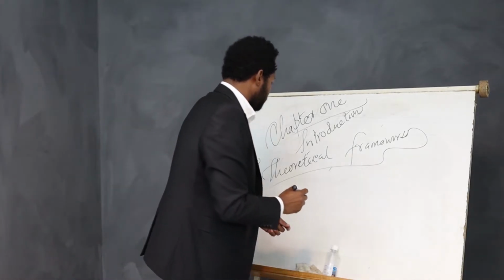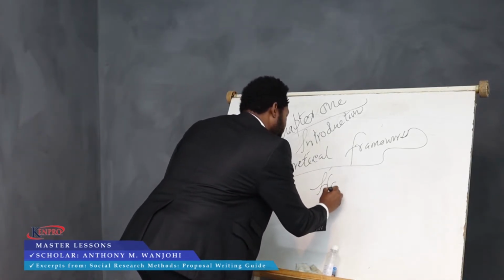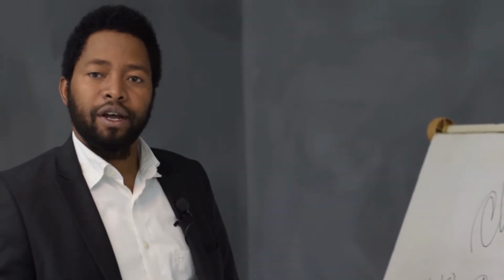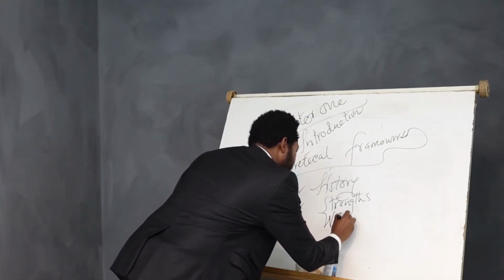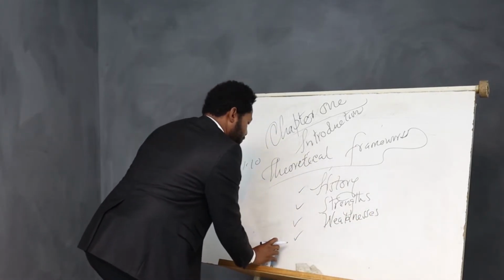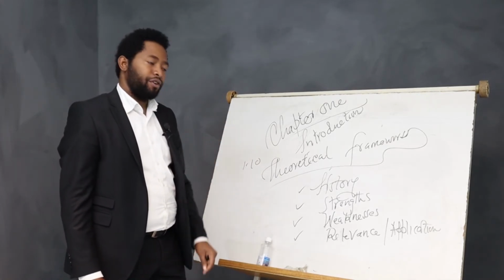Theoretical Framework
Theoretical frameworks are obviously critical in deductive,
theory-testing sorts of studies. In these kinds of studies, the
theoretical framework must be very specific and well-thought out.

Suggested Citation:
Wanjohi, A.M. (2014). Social Research Methods: Proposal Writing Guide. Nairobi: Kenpro Publications.